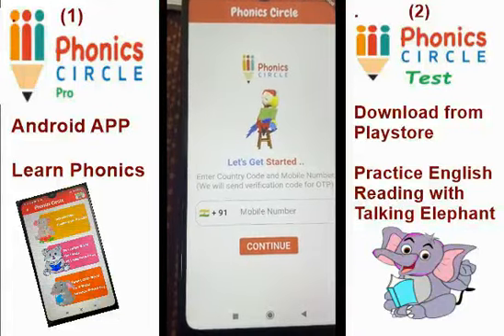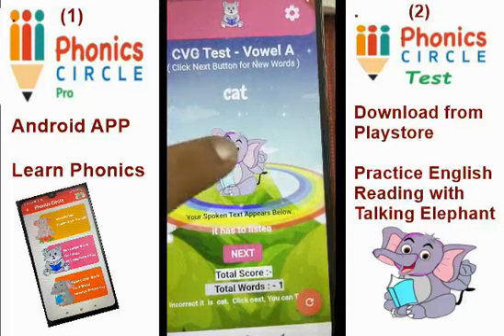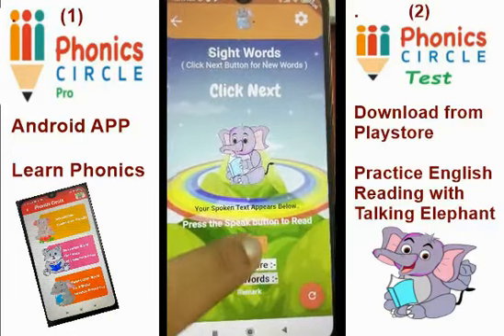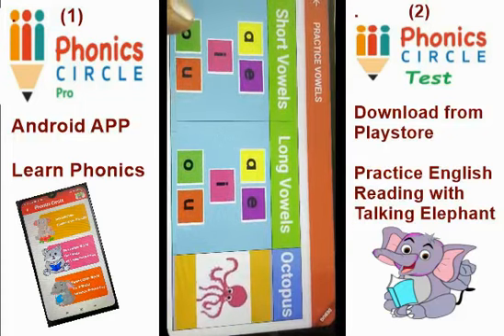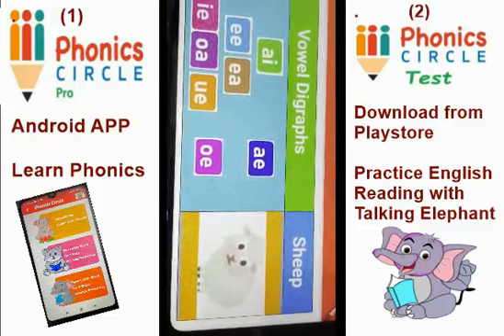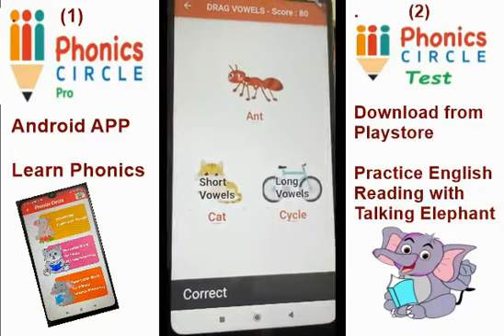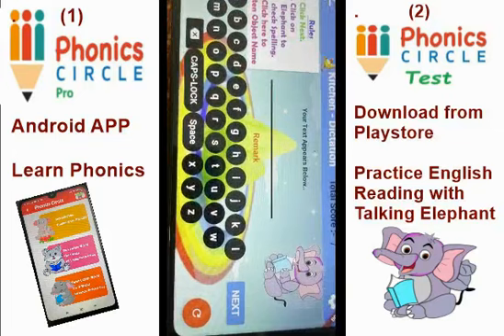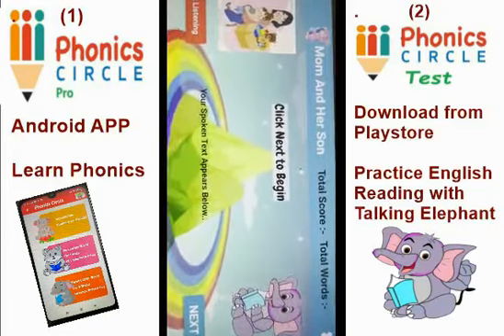Phonics Circle Test - Android App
Complete Phonics Tutorial APP for Kids to Improve Reading & Spelling Skills.

* Teachers Training also Available.

It is an Android APP, for IOS you can access videos from below given website.

APP Contents:
* 5 Levels
* 50+ Animated Lessons
* 121 Phonics Sounds Rule & Explanation
* 10000+ Words
* Free Worksheets
* Free Online Tutor Support

Details of 5 Levels:
1st Level – 2 & 3 Letter (300 Words)
2nd Level – 4 Letter (400 Words)
3rd Level – Phonics Sounds (A-Z Rules)
4th Level – Phonics Practice (A-Z Words)
5th Level – Spelling Practice (10000 Words)